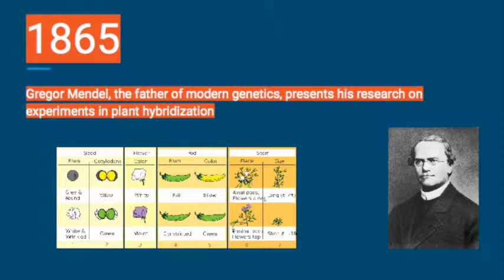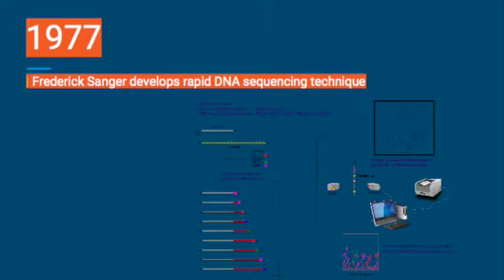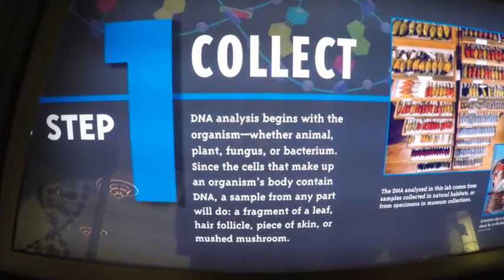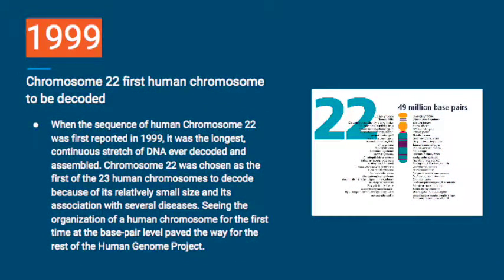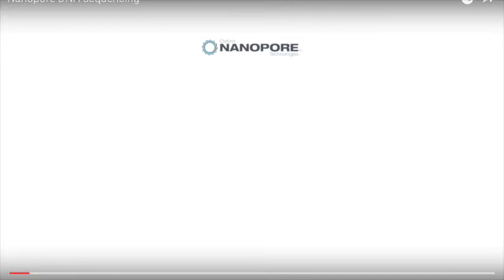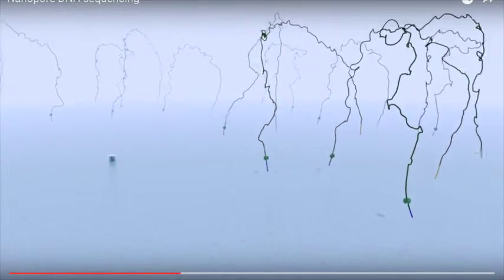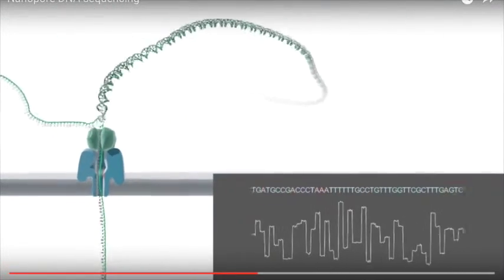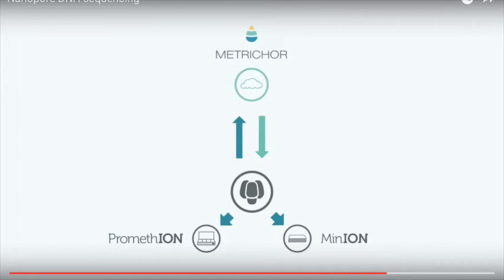Evolution of DNA